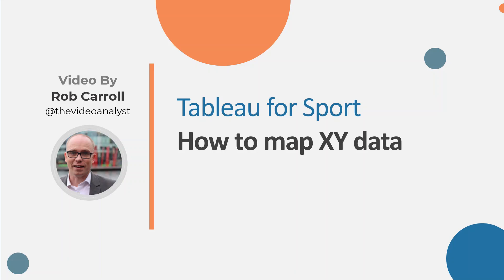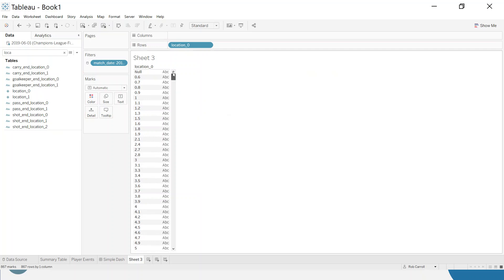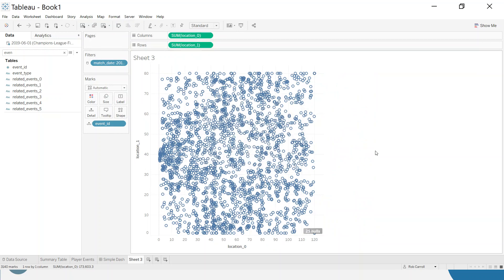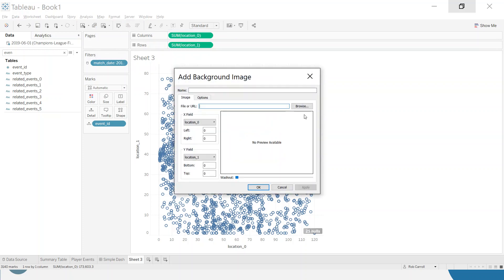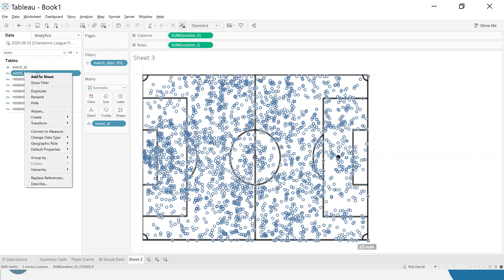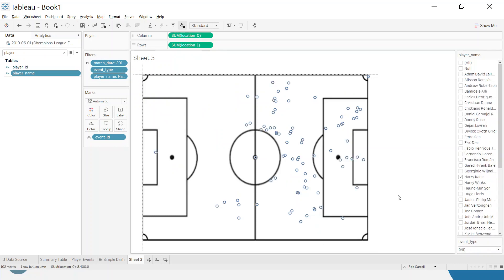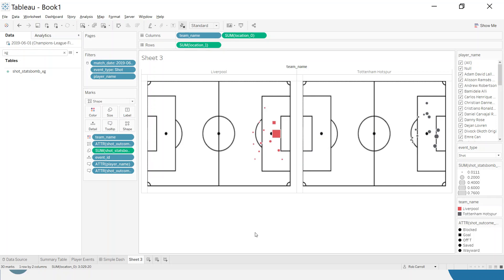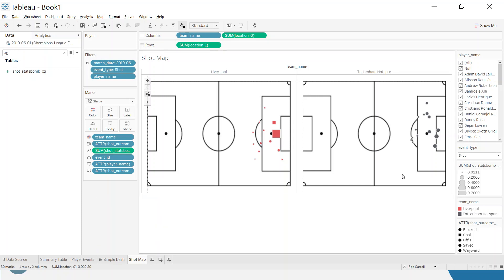Tableau for Sport Mapping XY Data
Using the X and Y coordinates in data to map actions on a pitch.